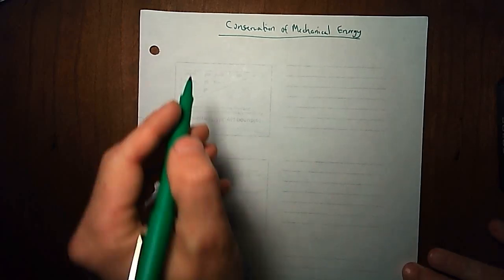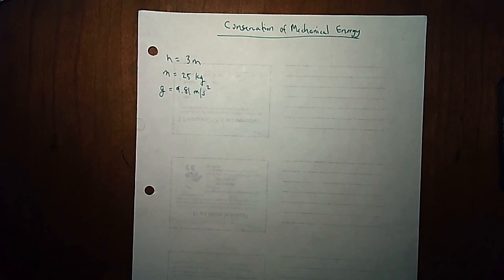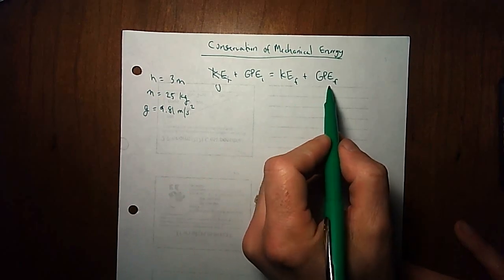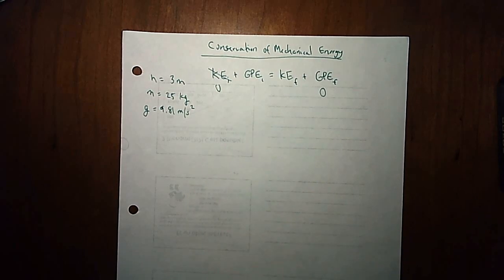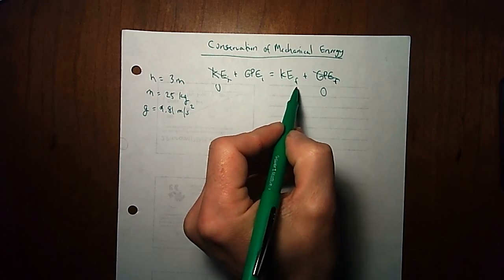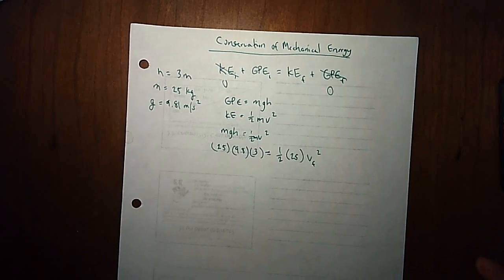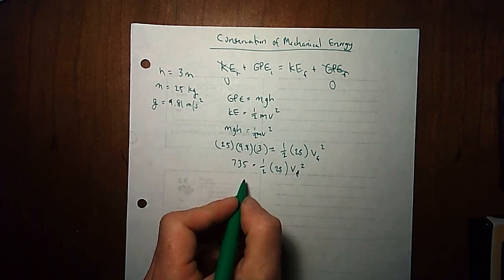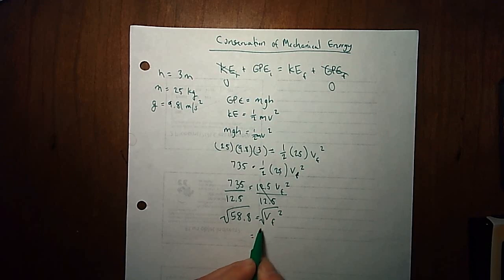Conservation of ME sample problem